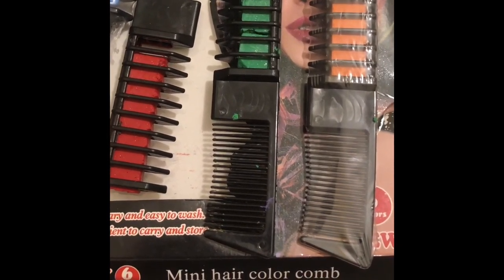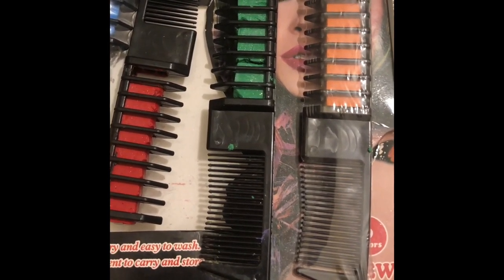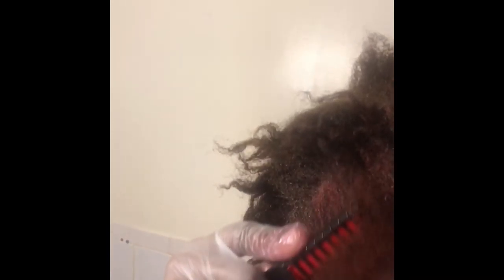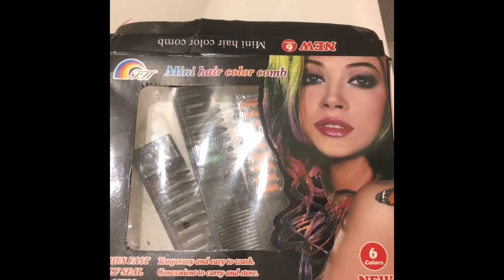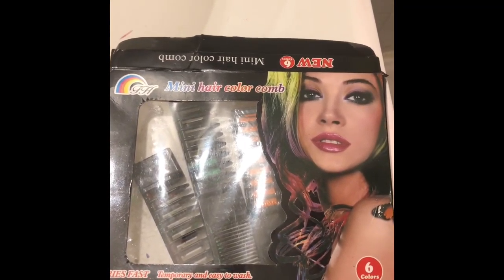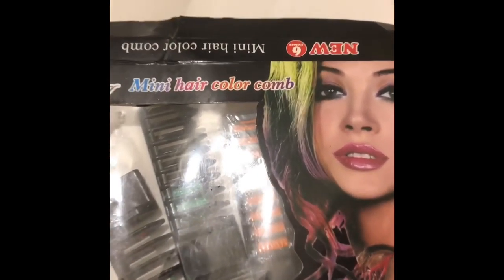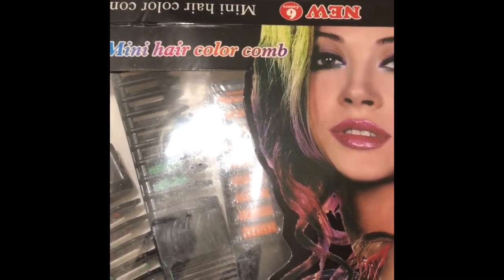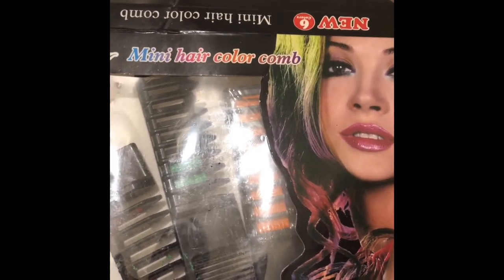USING MINI HAIR COLOR COMB -NON TOXIC HAIR DYE FOR KIDS -MAUD'S REVIEW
for more mini hair color info.  In this video I am using mini hair color comb to dye my hair.  This temporary hair dye is non toxic dye for kids that is packed in six small combs.  These mini hair color dyes are ideal for touch ups, highlights, covering grays and changing hair color.

for more hair care , hair products reviews hair tips information

👀 Other Hair Care Videos On Another Playlist take a peep 👀

:👀*DYING NATURAL HAIR*|Hair Dye At Home |Onion Juice 4 Grey Hair | White Hair 2 Black Hair Naturally

How to Start Dreads Off | Dread locs For Short Hair Tutorial Grow Hair With Dread Locs

: Green Henna Mix Turned My Hair Golden Brown
:How Our Free Hair Wig Installation Works | Get Your Wigs Hair Extensions Installed For Free

: DIY Crochet Yarn Hair Braids | Hair Extensions Braid Your Hair At Home With Crochet Thread

: Hundred percent natural Henna from Nupur Henna.

: Henna With Apple Cider Vinegar Hair Treatment

How to Start Dreads Off | Starting Dread Locks At Home | Grow Short Hair Locking Hair

: Molivera Organics Best God Damn Natural Castor Oil For Eyelashes And Hair Growth

: DIY Dyeing Dreadlocks At Home | How To Dye Locs,

: Henna Hair Growth Preparation Mixture | Before You Apply Henna
: Coconut Oil and Leave in Condition Application after Henna

: ):):):Lash Energizer | Eyelashes like A Celebrity In Weeks | Growing Eyelashes
- Receding Hairlines And Baldness : How To Stimulate Hair

:FINGER TWISTING MY HAIR | DIY HAIR CARE | STYLING SHORT HAIR
skin
: Ever Wondered How To Treat Your Hair Loss | Thinning Hair Help

: Hair Loss Black Book Downloadable Ebook Guide Review

: How To Use Raw Honey & Lemon Juice To Remove Acne On Face Fast l Smooth Skin

: +++ How To Treat Varicose veins , Spider Veins On Legs +++

: Washing Off Henna From Short Hair | Henna Dye Fail Or Henna Dye Success?

:)Hair Products Haircare  Links :)

: Instant Tea Oil Moisturizer
: Pure Coconut Oil For Hair & Skin
: Shea Moisture Restorative Conditioner
: Nupur Henna